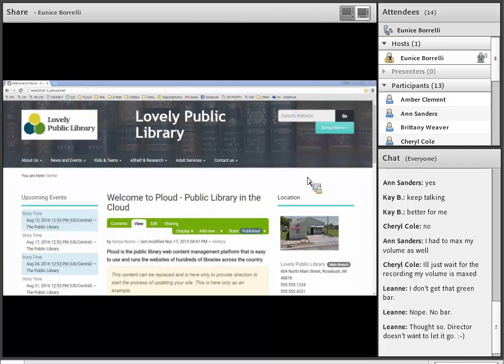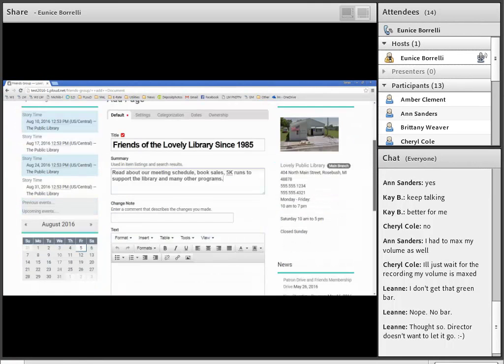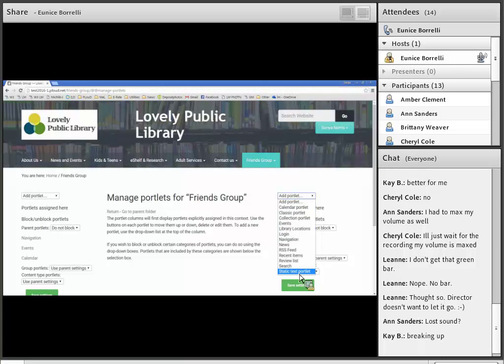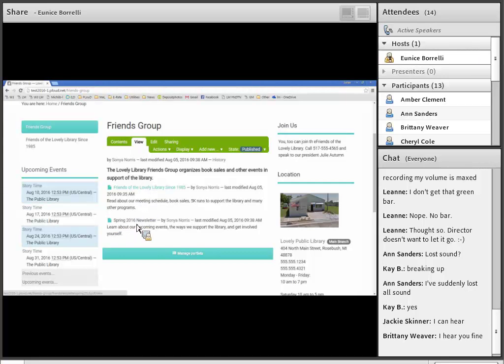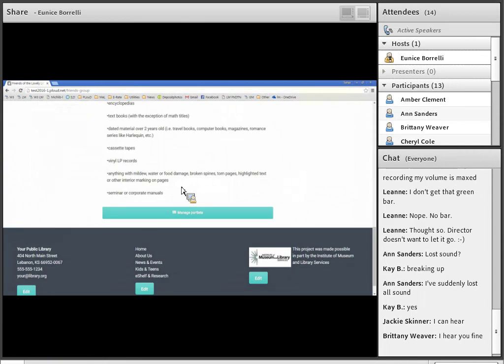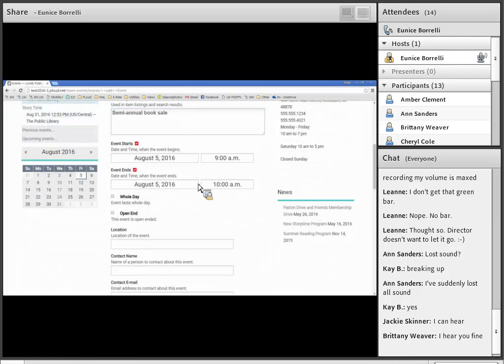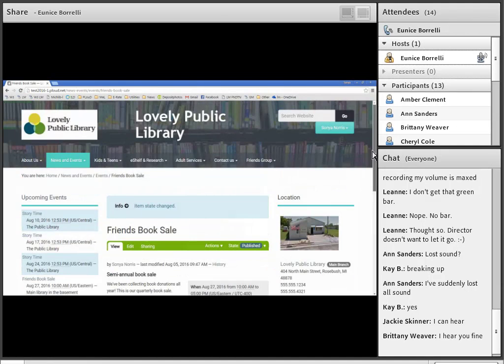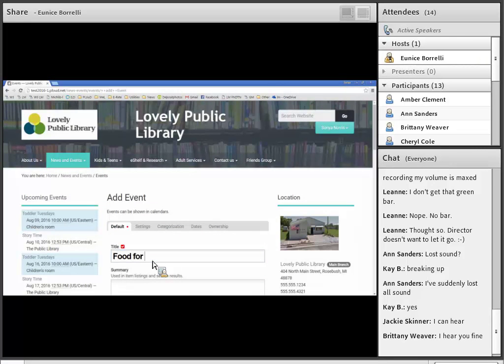Ploud Beginners Webinar Part 2